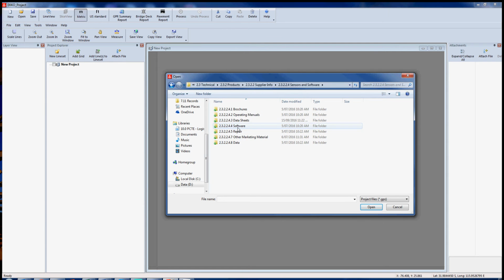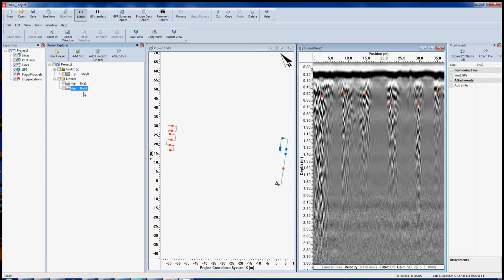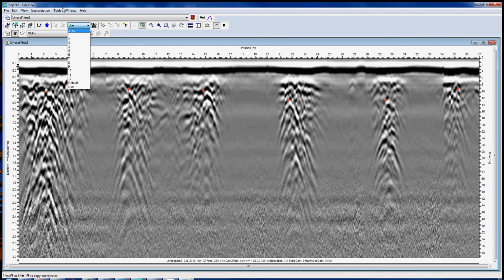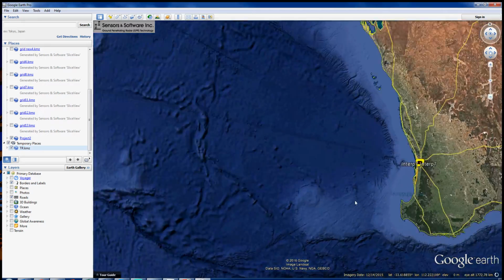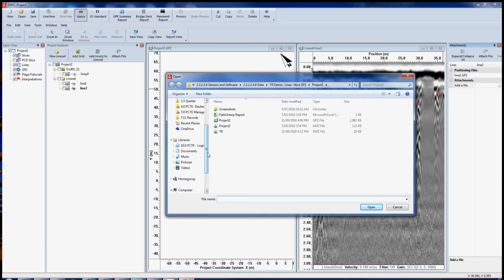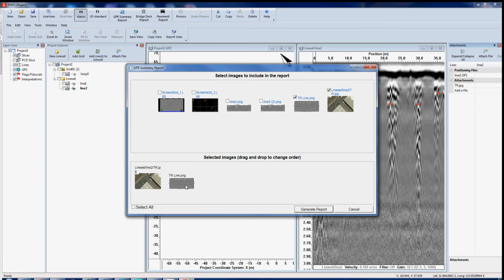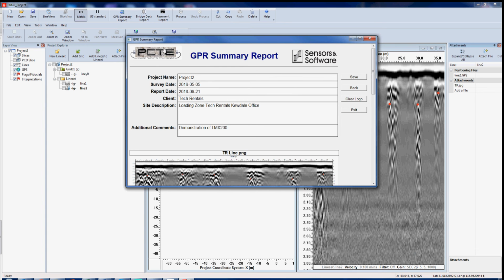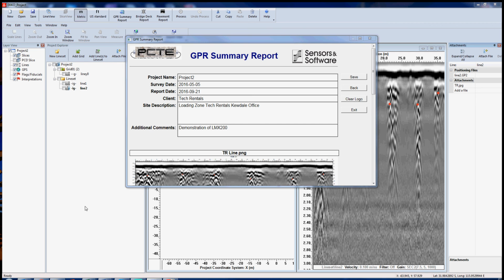GPR Summary Report Making Using Ekko-Project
Quick run through the creation of a report using Ekko-Project and LMX200 GPR data.  Focus is on integrating Google Earth images and GPS into the report.